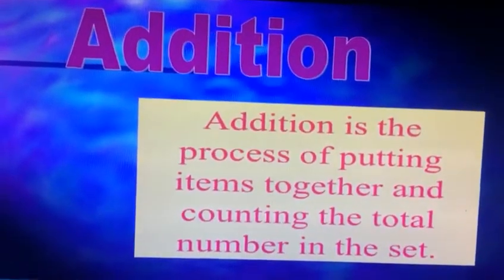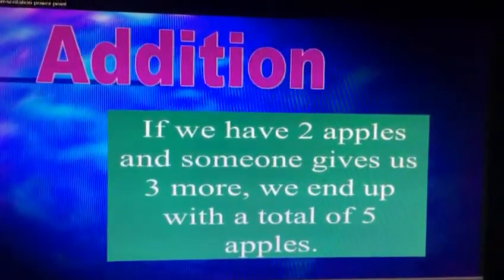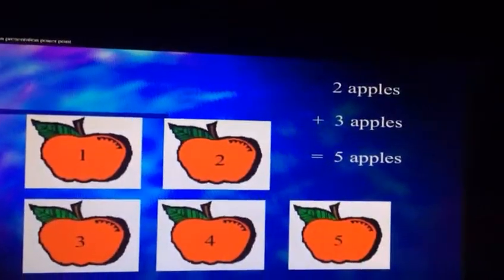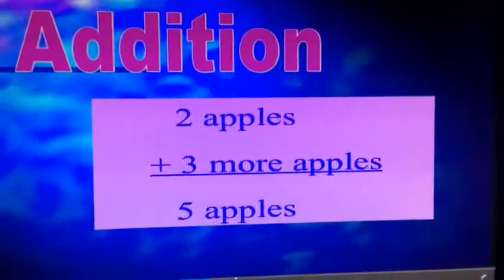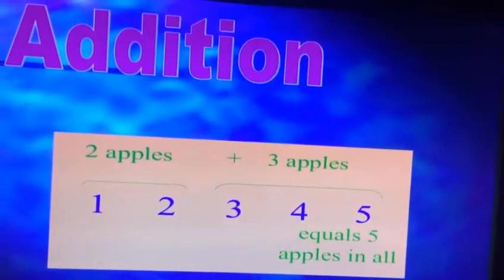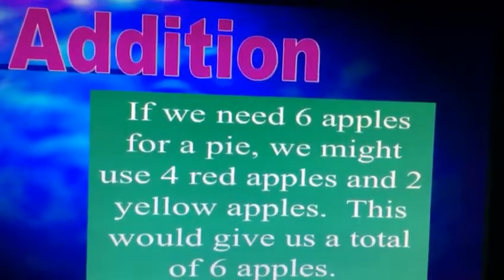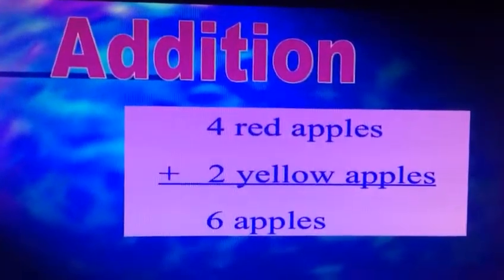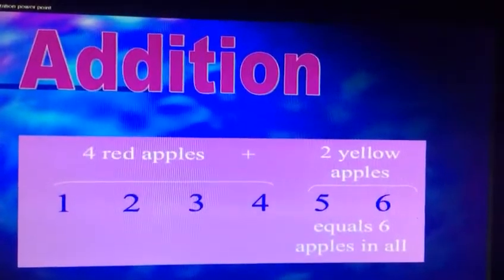ADDITION BY Ms.AARSHI